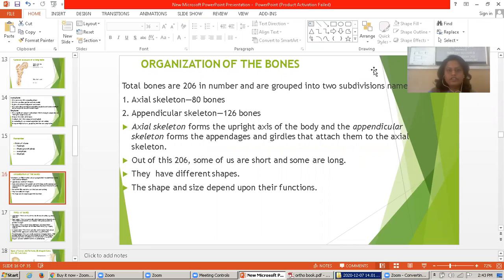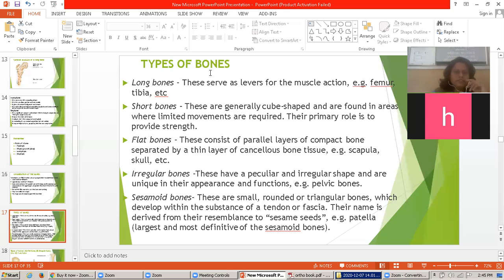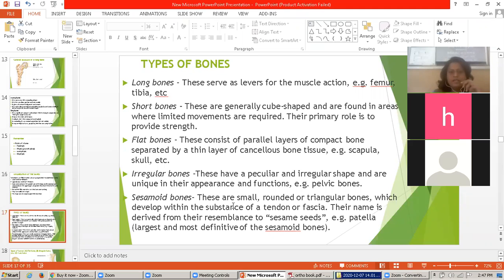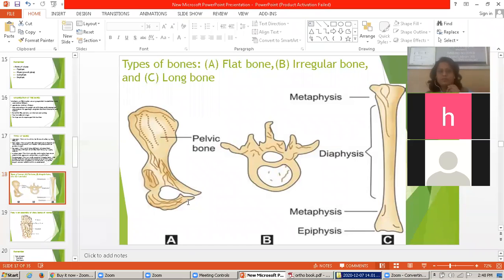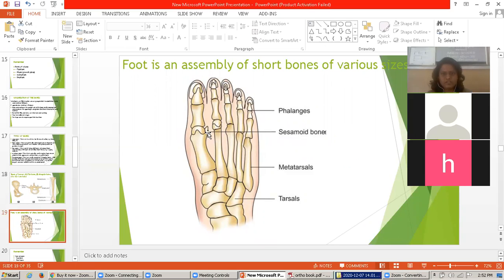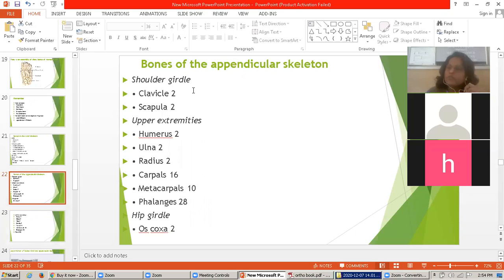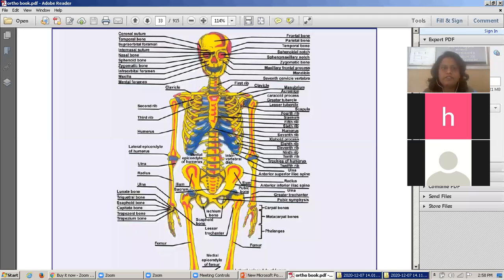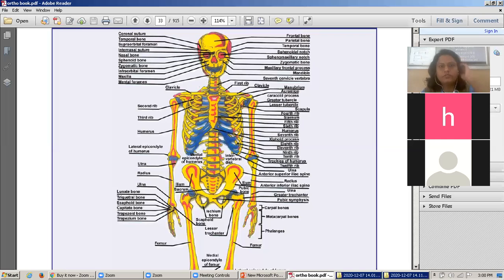Lecture of Orthopedics - Session 2 by Dr. Mrs. Prachi Shinde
Lecture of Orthopedics in which-
Types of the Bones